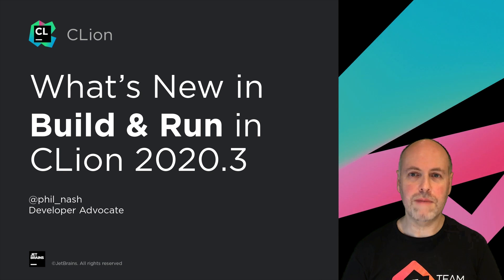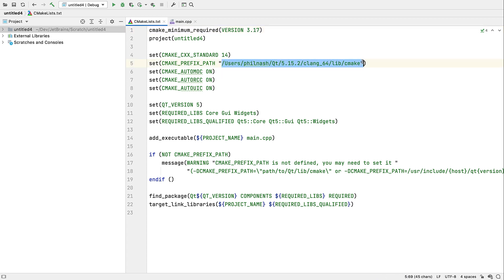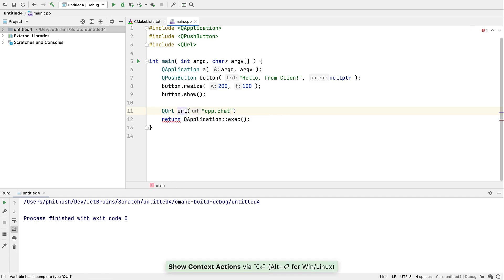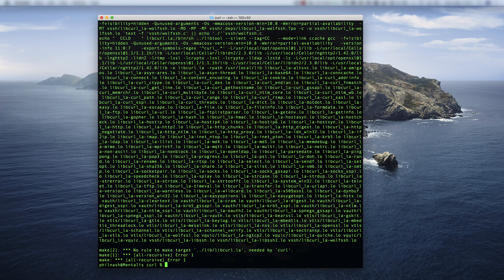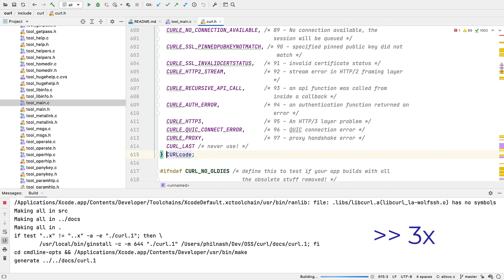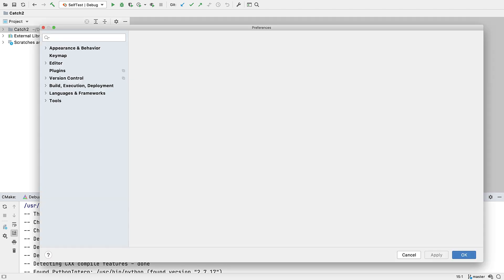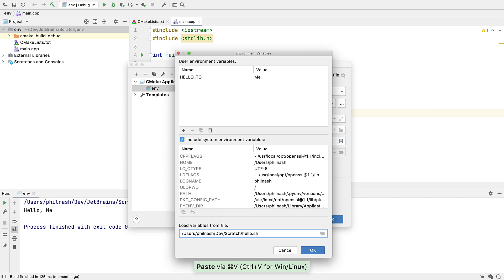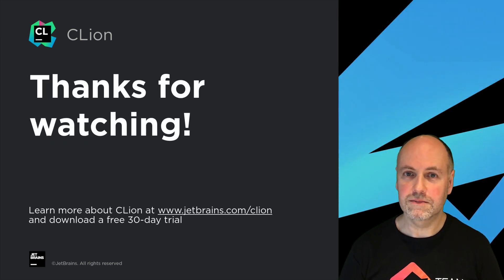What's New in CLion 2020.3: Build & Run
CLion 2020.3 brings significant improvements to key parts of the development process – code analysis, running and debugging applications, and unit testing. And Qt users can now benefit from features tuned to working with Qt code.

00:00 - Intro
00:20 - New Qt Project
01:34 - Qt-specific code completion
02:00 - New Qt UI class
02:16 - Enhancements for Makefile projects
04:24 - Enable/Disable CMake profiles
05:17 - Configure environment with a script
06:00 - Update run/debug configurations during indexing

Category: WhatsNew